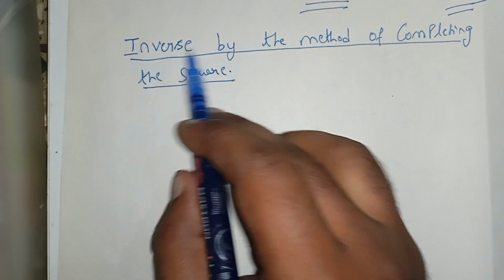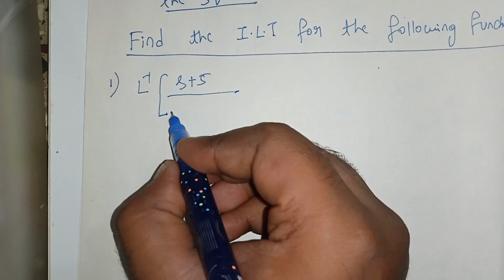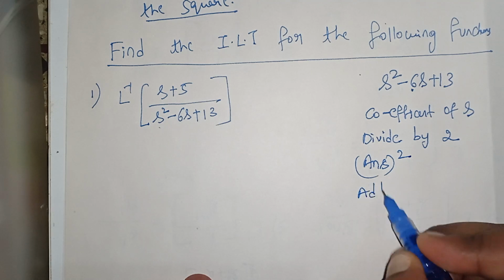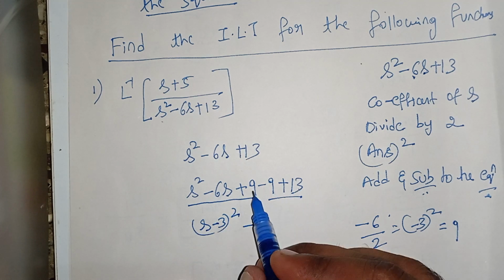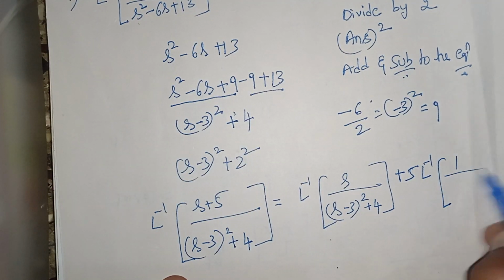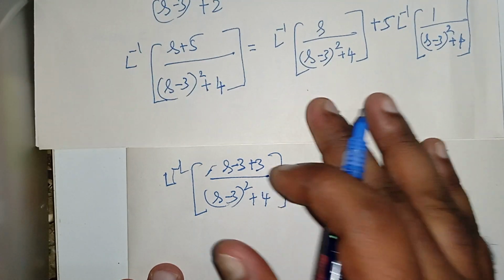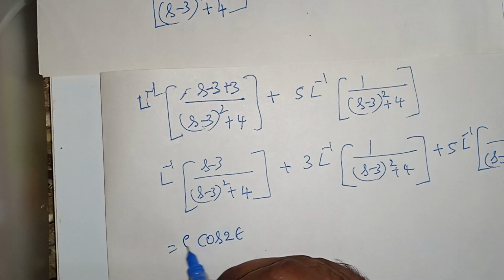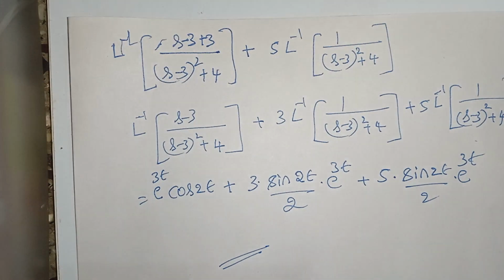Completing the square Problems -1